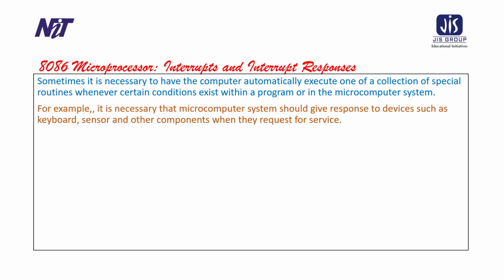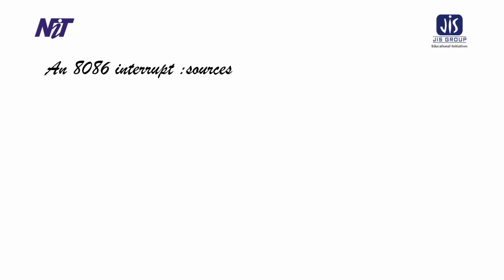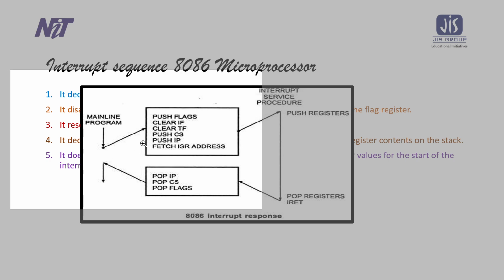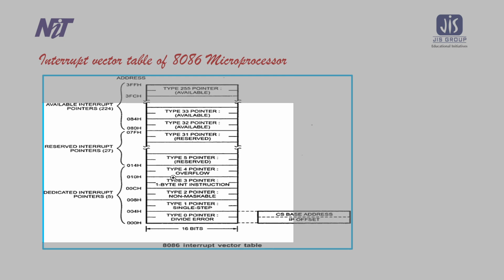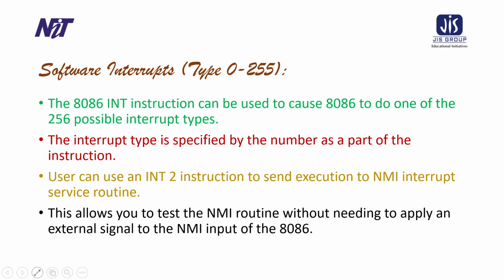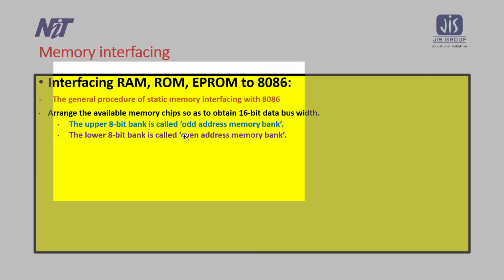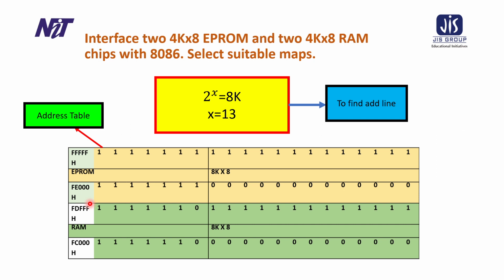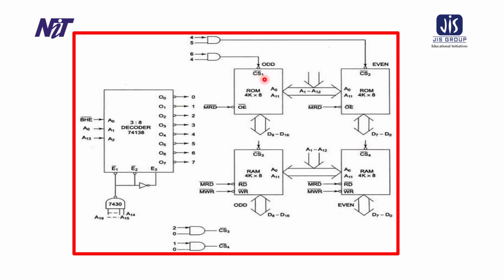MICROPROCESSOR AND MICROCONTROLLER LECTURE 26